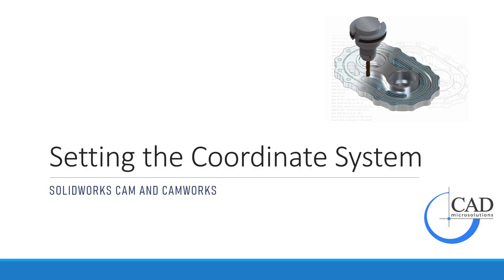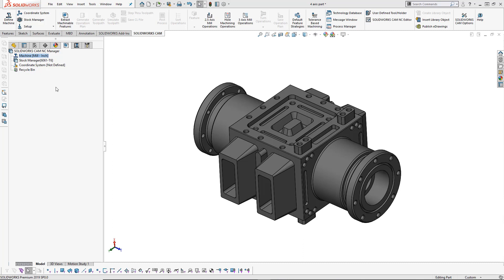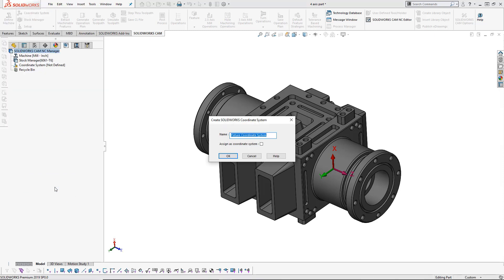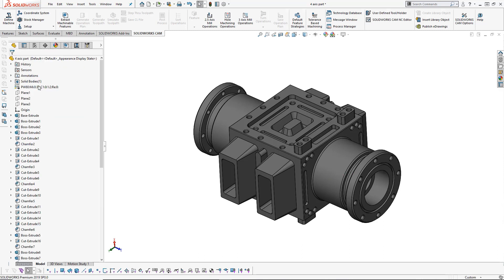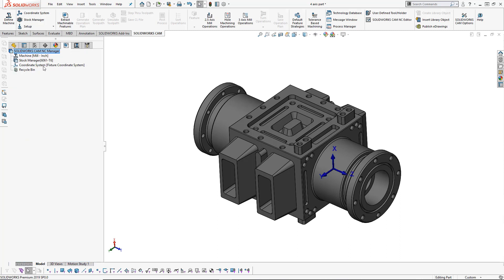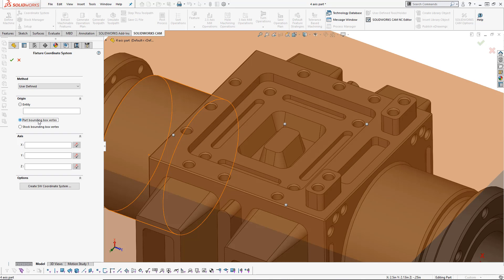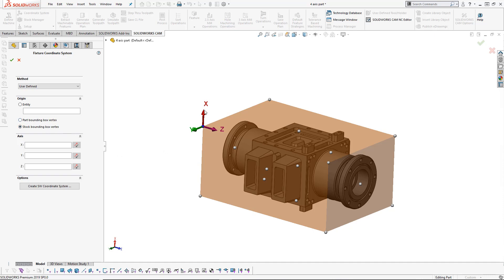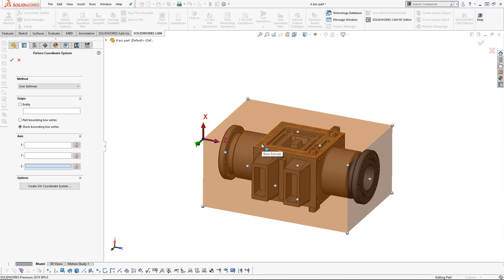Tech Tip Tuesday: How to Create a Coordinate system in SolidWorks CAM and CAMWorks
In today's tech-tip, we go through the process of creating a coordinate system for your CAM software when starting a new program in Solidworks CAM or CAMWorks.  The step by step process is explained for both the Solidworks Coordinate System method, as well as the User Defined method.